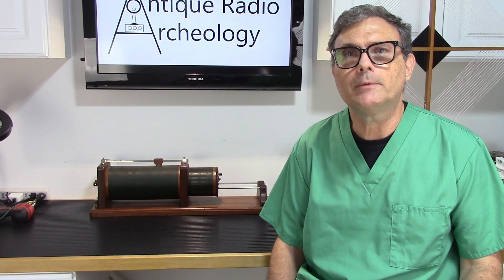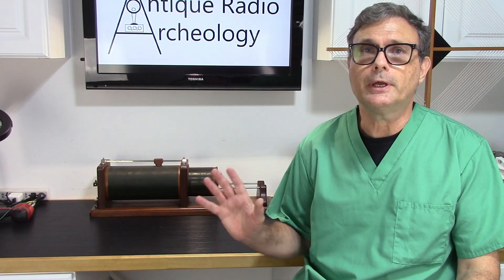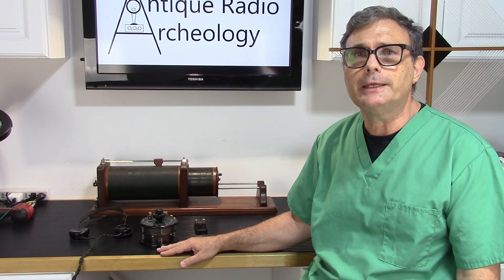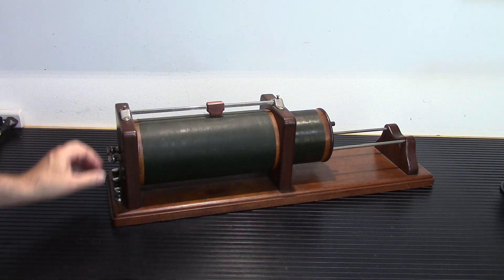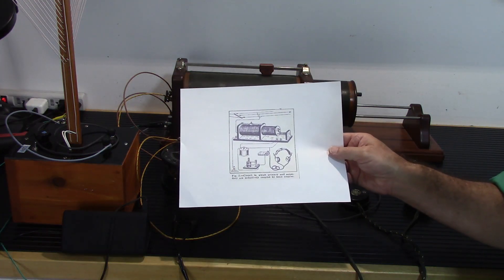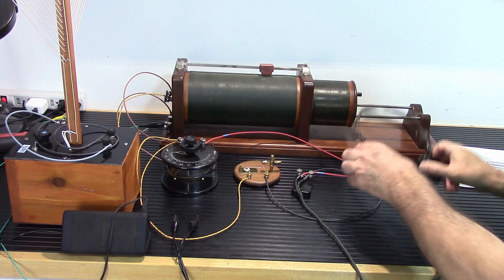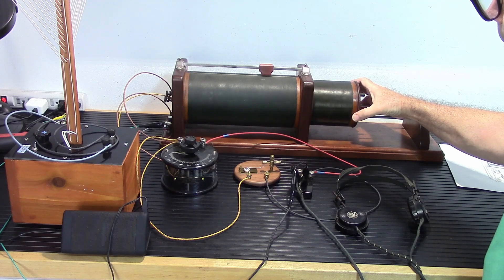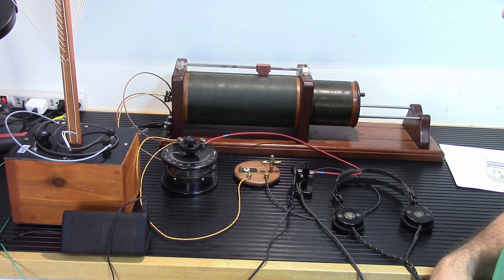1920s Loose Coupler Demonstration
Loose Couplers are a bit of a mystery to some people, but really they shouldn't be.  They are simply RF tuners that need some additional components to make them into a radio.  So that is what we are doing here.  Making a radio using a loose coupler as an antenna tuner.